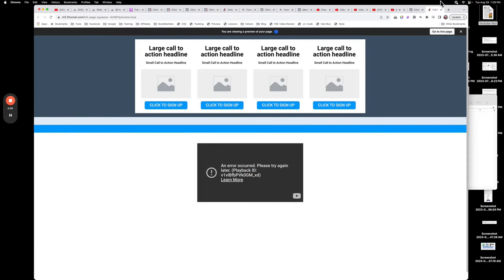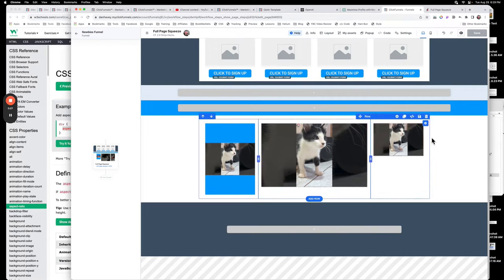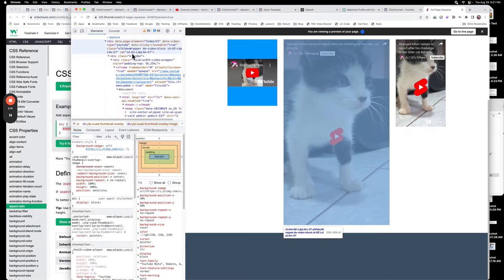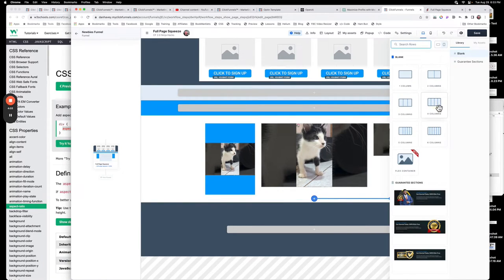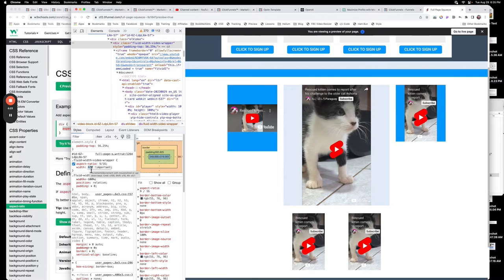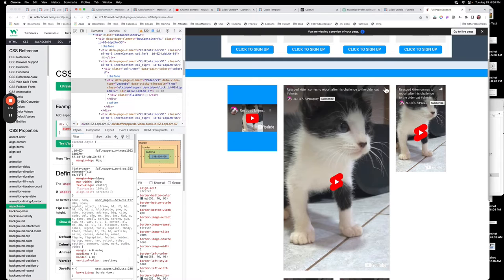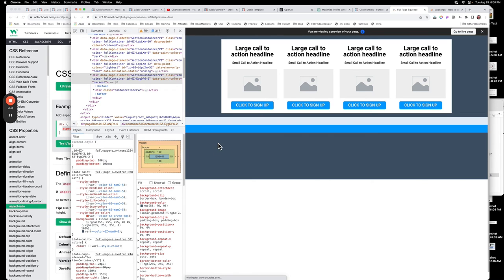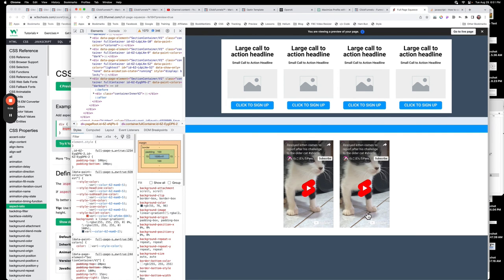How to Embed YouTube Shorts in ClickFunnels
Welcome back, this is Dan Havey with CF Ninja Hacks, and today I'm going to answer a question that came up in the ClickFunnels Official Group. Someone asked how to embed a short video, like the one you see here on my screen, into a ClickFunnels page. You might notice that if you use the YouTube link directly provided, it doesn't work correctly. Let's see what happens if we use that link. Click Save, preview the page, and there you go—an error.

So, what's the solution? Well, we need to adjust the format. Here’s what you do: look at the YouTube link for a short video, you'll see the word "shorts" in the URL. Compare that to a standard YouTube video link, and you'll notice the difference. To make it work, simply remove the "shorts" and the trailing slash from the URL, and then paste it back into ClickFunnels. Voila, your video should display correctly. This works for both ClickFunnels 1.0 and 2.0.

However, there's a catch when embedding a vertical video in a horizontal space—it might not look right. You'll end up with those black bars on the sides. To fix this, you need to apply some CSS to adjust the aspect ratio. Here's how: go to the element settings, generate an ID for your video, and then add a CSS declaration to change the aspect ratio to 9:16. This helps, but the video might become too large for your layout.

You can control the size by adjusting the width of the column containing the video. For example, if your row has 12 columns, you could set the video to span only 6 columns, leaving 3 on each side for padding. This resizing ensures your video looks good without overwhelming the page. Also, be careful with IDs—if you copy an element with an ID, the ID is duplicated, affecting all copies.

Another issue is the video’s behavior while the page loads. You might see a lot of 'bebopping' as the videos resize themselves. To smooth this out, you can use animations. I tried several, like 'slide down' and 'reveal,' but found 'float in' to be the best. Adjusting the animation timing can help minimize visual disruptions.

Finally, to avoid any loading issues, you can use JavaScript to delay the display of the video until the page has fully loaded. This way, the video appears seamlessly without the resizing flicker. In the script, use `window.onload` to trigger the slide down effect after everything is loaded. This might not be necessary if your videos are placed below the fold since users won’t see them load anyway.

So there you have it. By tweaking the URL, adjusting the aspect ratio, resizing the columns, and using animations or JavaScript, you can seamlessly embed short videos into your ClickFunnels pages without any hitches. Remember, these small tweaks can make a big difference in your page’s presentation and user experience.